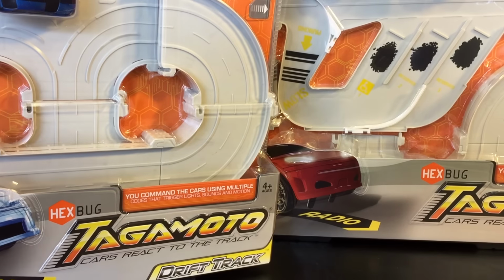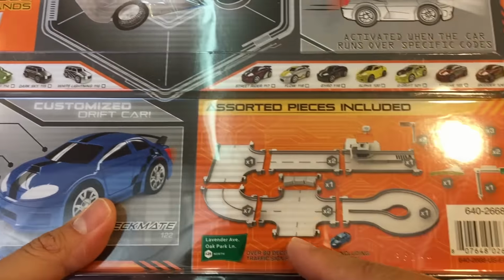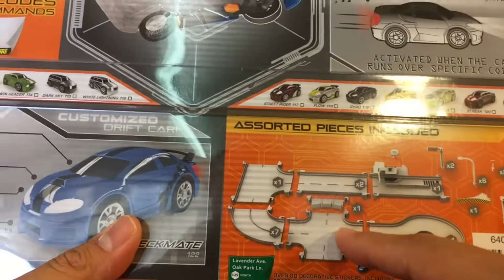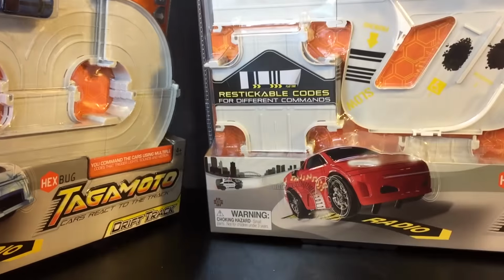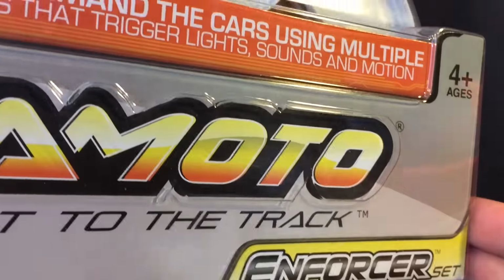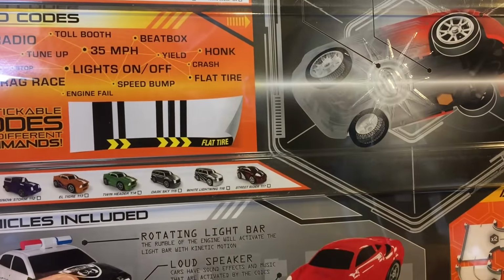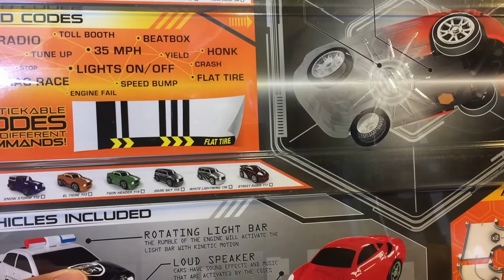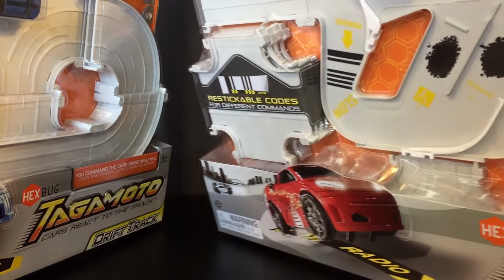Hexbug Tagamoto Micro Cars Toys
This is the Tagamoto set by Hexbug.  These are smart cars that can be guided what to do by sensor stickers placed on the track.  This is a fun toy to watch as the cars will stay on the track and continually go around.

THANKS!!!

Este es el Tagamoto fijado por Hexbug . Estos son coches inteligentes que pueden ser guiados qué hacer por pegatinas de sensores colocados en la pista. Este es un juguete divertido ver como los coches se quedarán en el camino y continuamente todos.

นี่คือ Tagamoto ที่กำหนดโดย Hexbug เหล่านี้เป็น รถยนต์ สมาร์ท ที่สามารถ แนะนำ สิ่งที่ต้องทำ โดย สติกเกอร์ เซ็นเซอร์ วางไว้ ในการติดตาม นี้ เป็นของเล่นที่ สนุกกับการชม เป็นรถยนต์จะ อยู่ในการติดตามอย่างต่อเนื่องและ ไปรอบ ๆ

Ini adalah Tagamoto ditetapkan oleh Hexbug . Ini adalah mobil pintar akan yang dapat dipandu apa yang harus dilakukan oleh stiker sensor ditempatkan di trek . Ini adalah menyenangkan mainan untuk menonton sebagai mobil akan tetap di trek dan terus pergi sekitar .

これはHexbugによって設定Tagamotoです。これらは、トラック上に配置されたセンサーのステッカーによって何をすべきかを導くことができるスマートな車です。これは、車がトラックに滞在し、継続的に周りに行くように見て楽しいおもちゃです。

Ito ang Tagamoto itinakda ng Hexbug . Ang mga ito ay matalinong mga kotse na maaaring guided ano ang dapat gawin sa pamamagitan ng stickers sensor ilagay sa track. Ito ay isang masaya laruan upang panoorin bilang ang mga kotse ay manatili sa track at patuloy na pumunta sa paligid.

這是Tagamoto由Hexbug設置。這些是可以被引導該做什麼由傳感器貼置於軌道上的智能汽車。這是一個有趣的玩具，以眼睜睜的看著車將留在賽道上，並不斷地繞過去。

Questo è il Tagamoto fissato dalla Hexbug . Si tratta di macchine intelligenti che possono essere guidati cosa fare da adesivi sensori posti sulla rotaia . Questo è un giocattolo divertente da guardare come le vetture rimarranno in pista e continuamente andare in giro .
ЭтоTagamoto устанавливается HEXBUG . Эти умные машины , которые могут быть экскурсии , что делать сенсорными наклейки размещенных на трассе. Этозабавная игрушка , чтобы посмотреть , как автомобили будут оставаться на трассе и постоянно ходить.